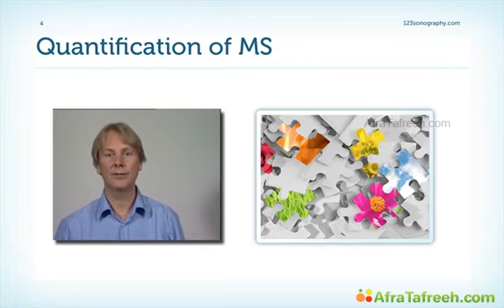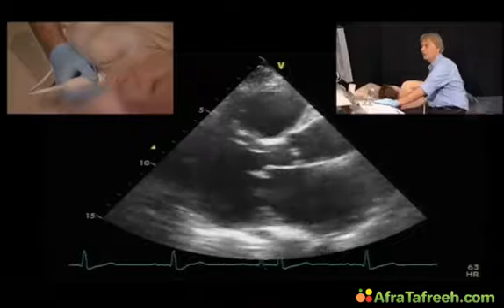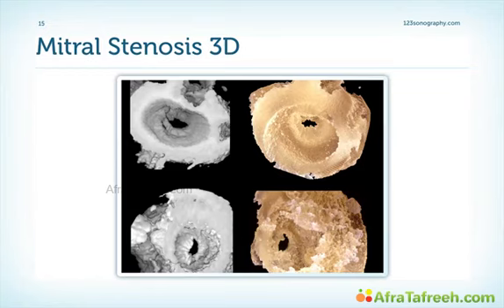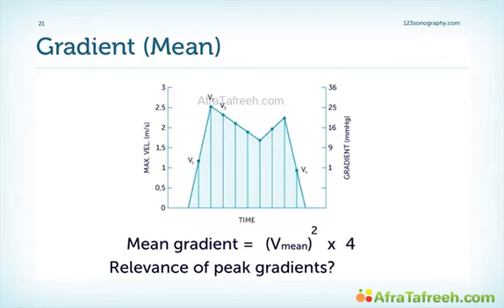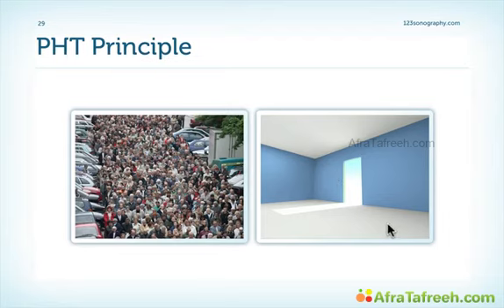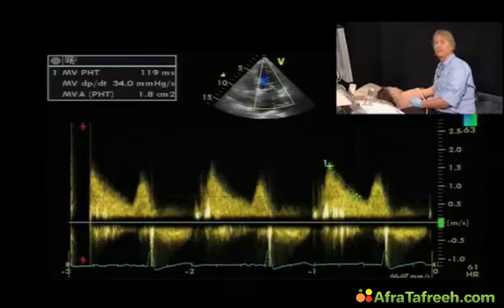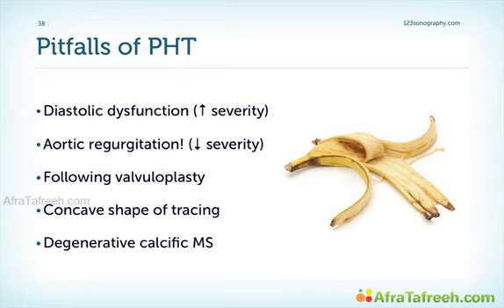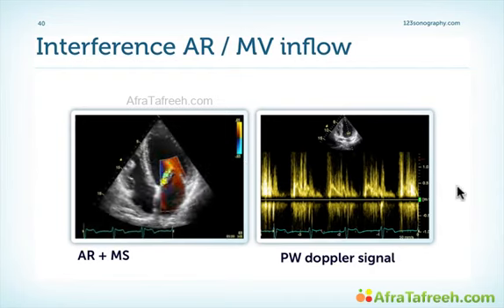[Siêu âm tim] Chương 11 Hẹp van hai lá 3 - Đo đạc